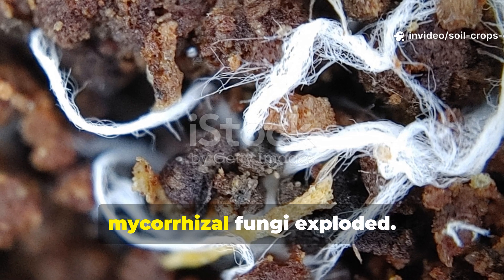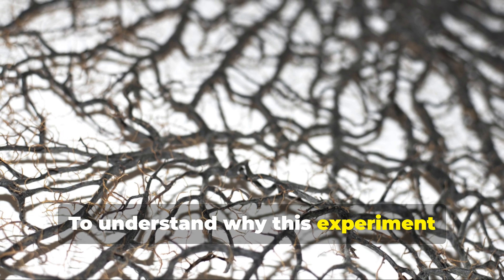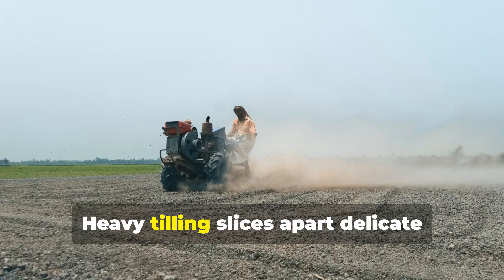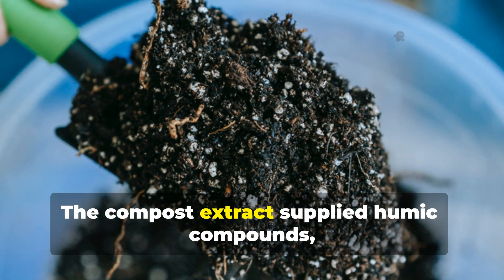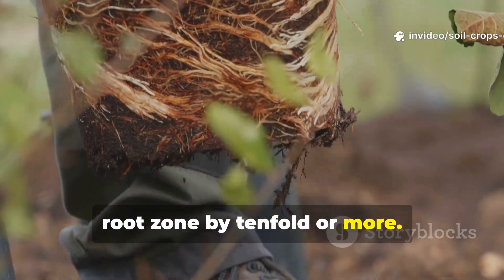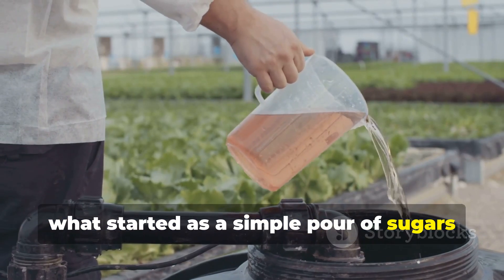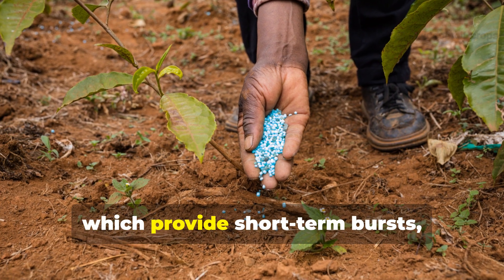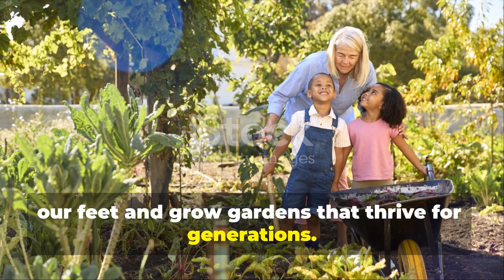I Poured THIS in My Soil… And Mycorrhizal Fungi Went WILD!”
In today’s thrilling video, I unveil the magical mixture I poured into my soil that ignited a mycorrhizal fungi explosion—turning feeble, lifeless beds into vibrant ecosystems brimming with life! This isn’t about pricey inoculants or quick fixes. The reality is, most soils already harbor dormant fungal spores just waiting for their moment! With just a tablespoon of molasses mixed into one gallon of water plus a quart of compost extract, I sparked a monumental underground bloom that revolutionized my plants' growth.

✨ What you’ll discover in this video: The precise recipe that awakened dormant mycorrhizal fungi, how fungi forge powerful symbiotic bonds with roots, why this straightforward formula revamped my soil structure—softening clay and helping sandy soil retain water longer, proof of dazzling plant growth: robust roots, towering corn, thriving tomatoes, and revived berry bushes, how fungi naturally curb weeds, fight diseases, and enhance resilience without sprays, and why this one step could be the ultimate gardening hack you’ll ever experience!

🌍 This is regenerative gardening at its peak—unlocking the living networks beneath our feet. Once fungi take command, your soil becomes self-sustaining, plants flourish with less fertilizer, and the entire ecosystem improves season after season.

👉 If you're passionate about soil health, watch this video until the end. Your garden will transform like never before!